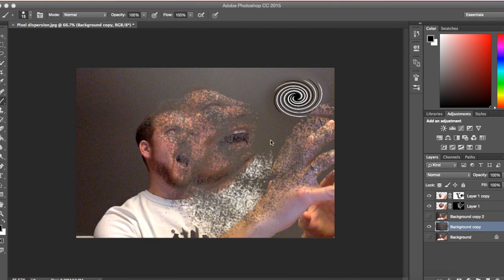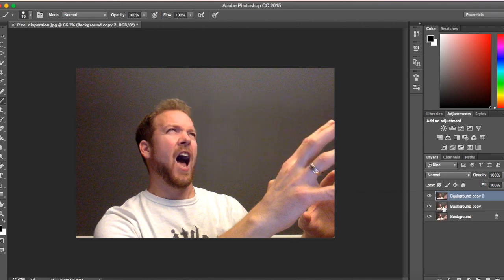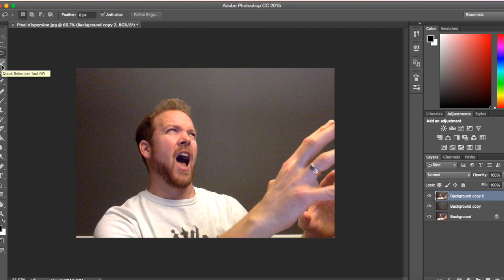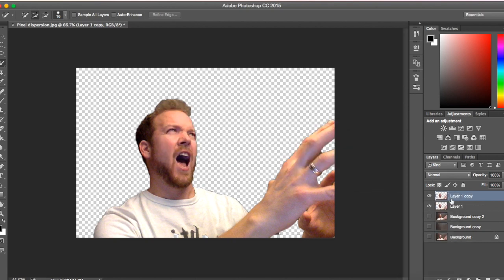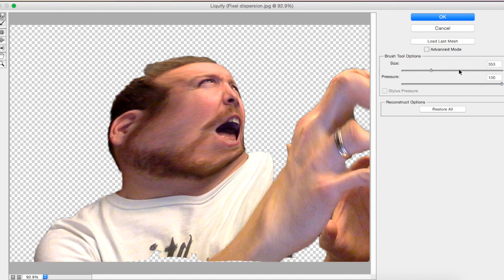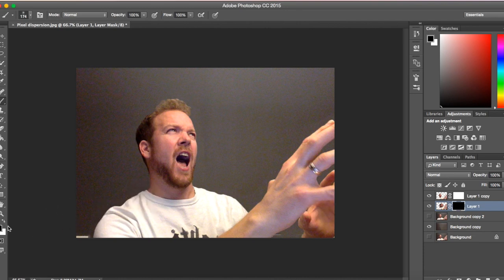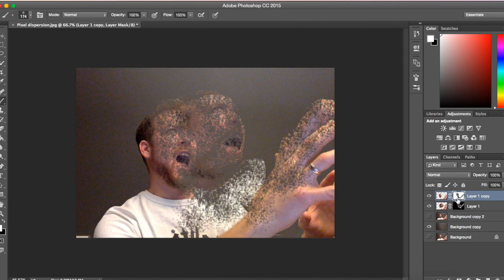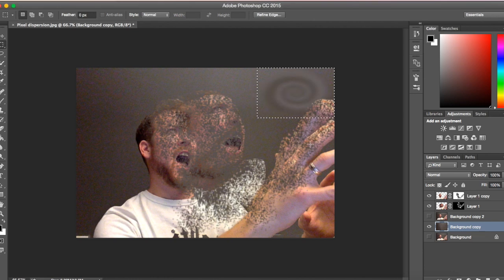How to Create a Pixel Dispersion Effect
In this video, I show a technique to create a pixel dispersion effect, almost as if you are being pulled into a vortex.